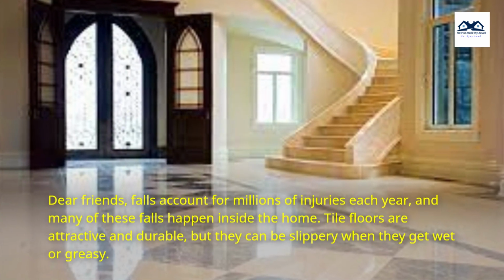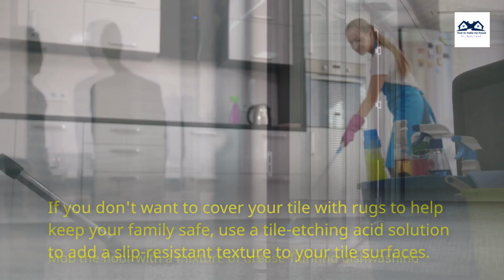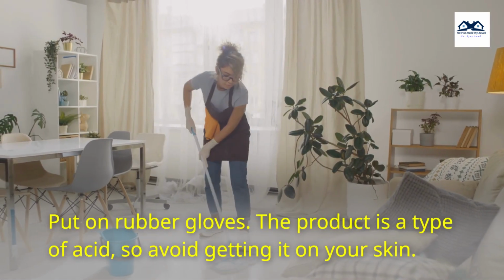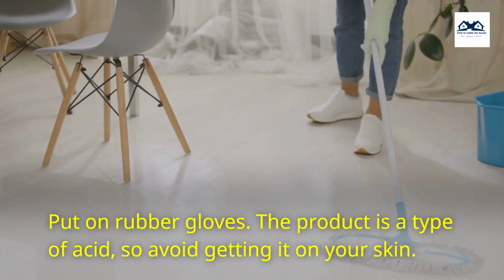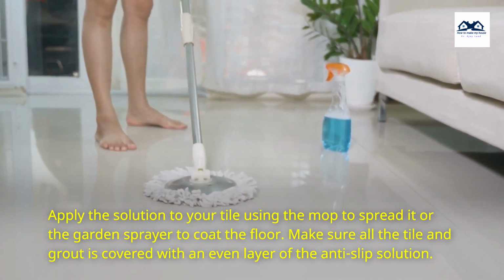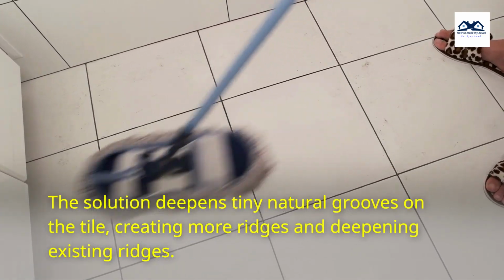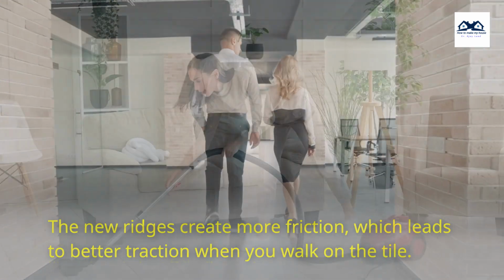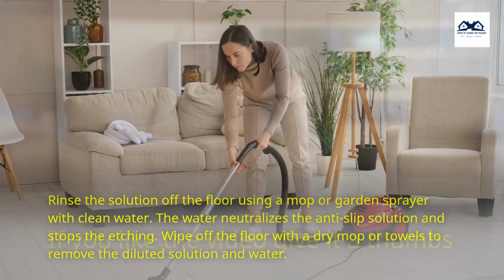How to Make Your Tile Slip Free | Anti Slip Solution for Tiles | How to Prevent Slipping on Tiles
Falls account for millions of injuries each year, and many of these falls happen inside the home. Tile floors are attractive and durable, but they can be slippery when they get wet or greasy.
If you don't want to cover your tile with rugs to help keep your family safe, use a tile-etching acid solution to add a slip-resistant texture to your tile surfaces.